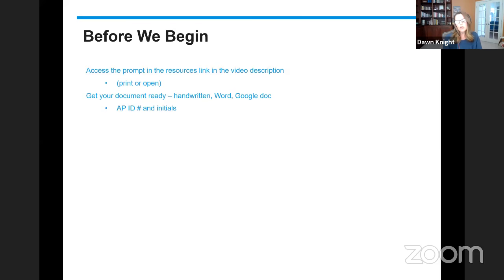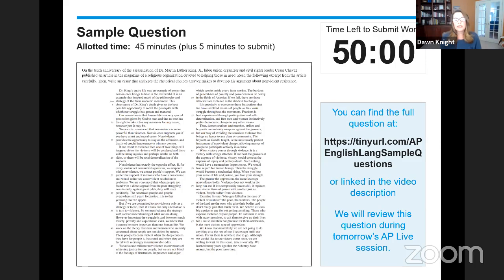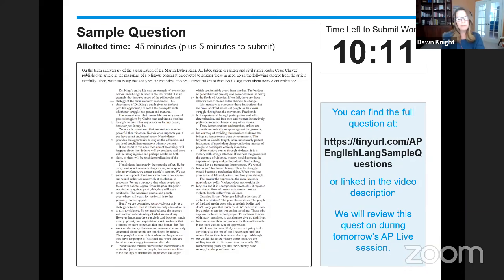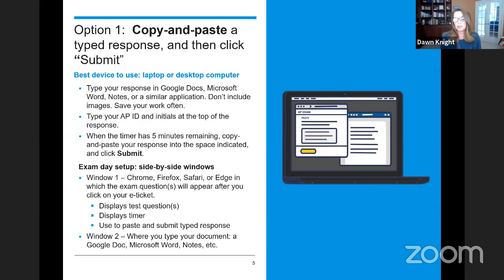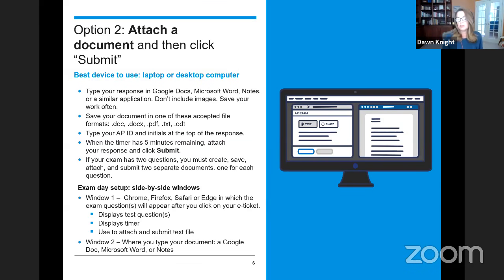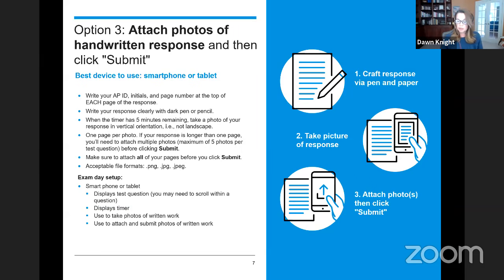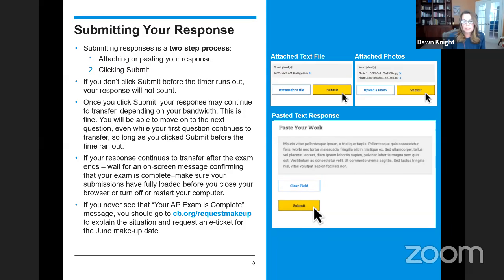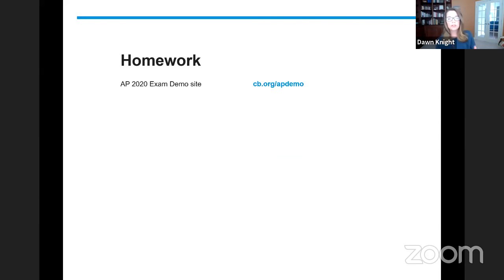AP English Language: Timed AP Exam Practice #1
AP English Language and Composition: Timed AP Exam Practice #1

Access AP Live FRQ Practice Questions and helpful exam documents